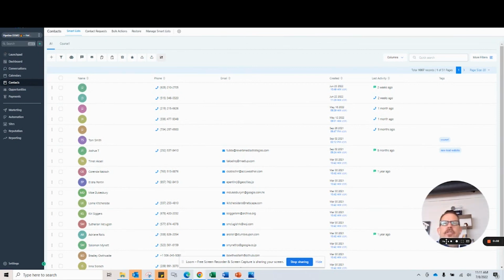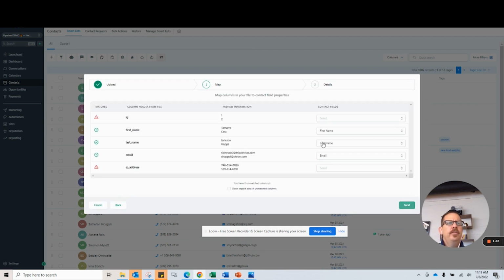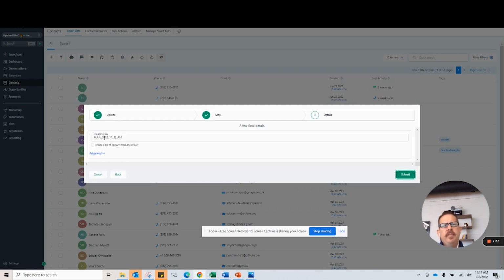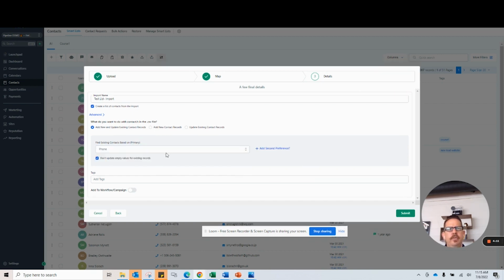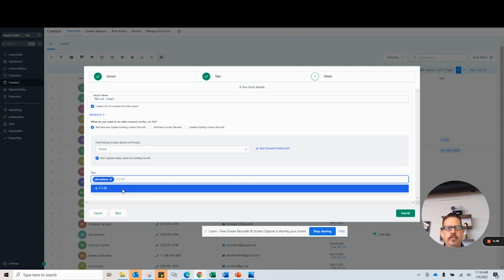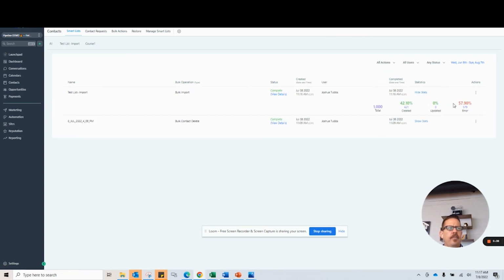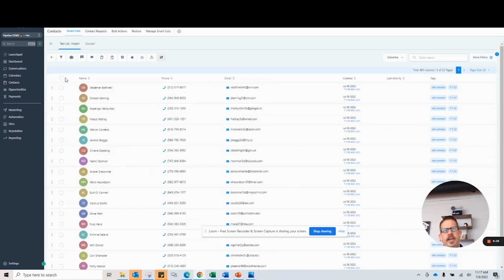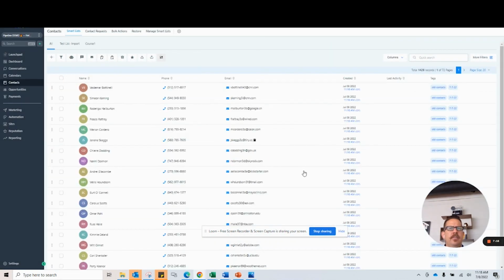Easy way to import a LIST with TAGS into High Level and how to use it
Want to know how to import a list into High Level? Quick easy process and how to use TAGS specifically to help your agency OR your clients be successful using the CRM portion of the platform.

If you click that link and do the trial, I will be happy to jump on a demo call or do a Q&A to help get you started.